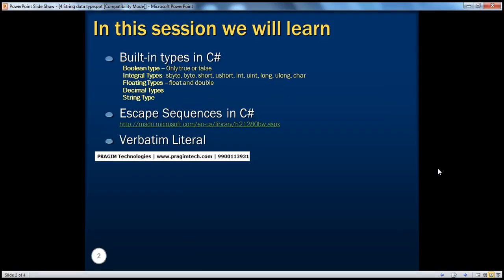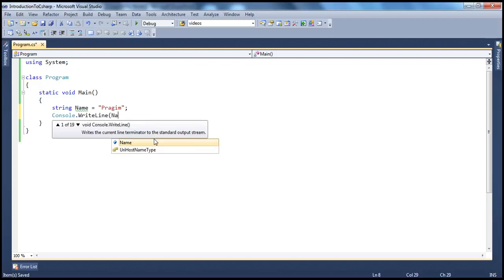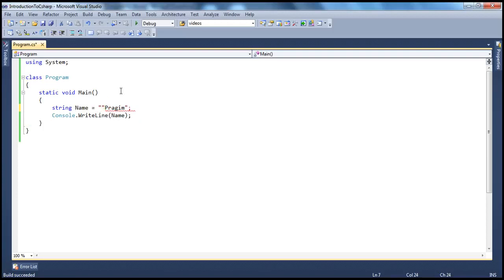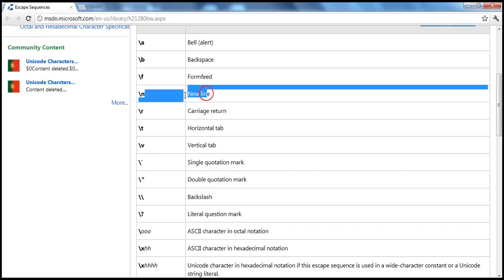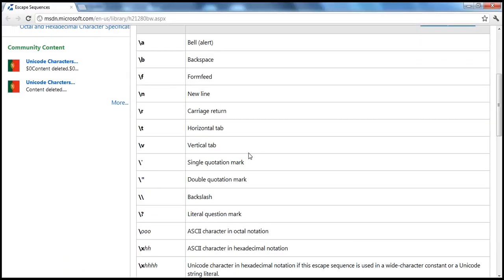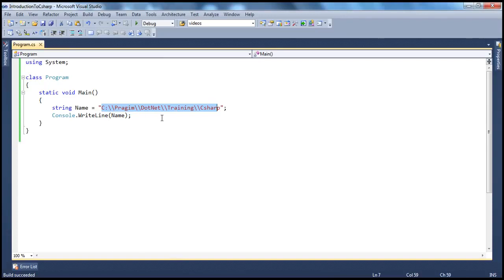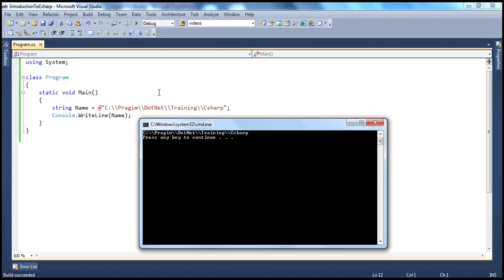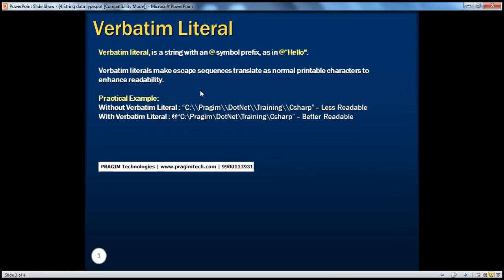Part 4 C# Tutorial String type in c# avi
Part 2   C# Tutorial   Reading and writing to a console avi

Part_3_-_C#_Tutorial_-_Built_-_in_types.avi.